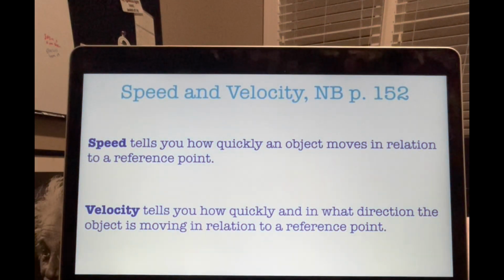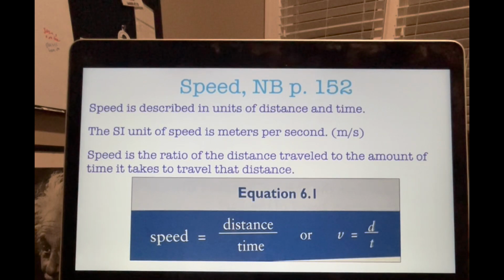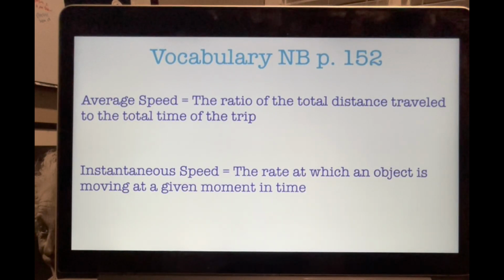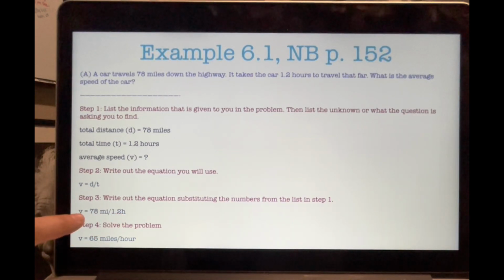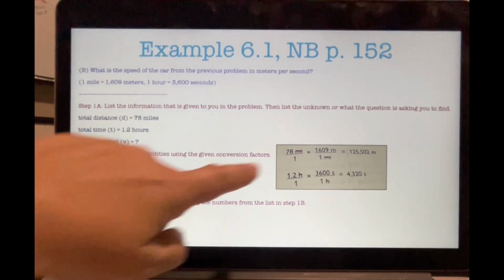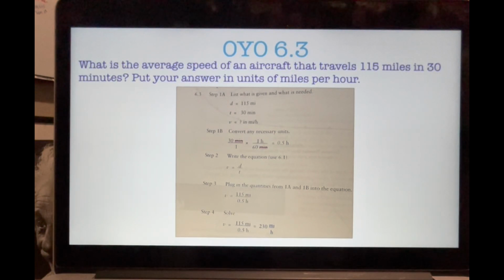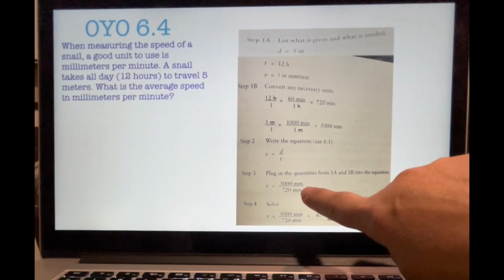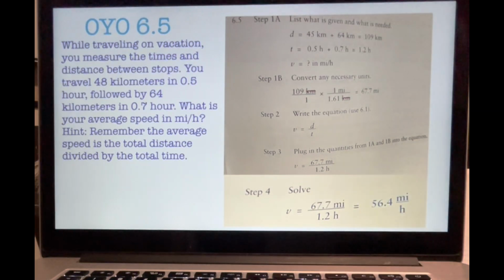Apologia Physical Science W12D3